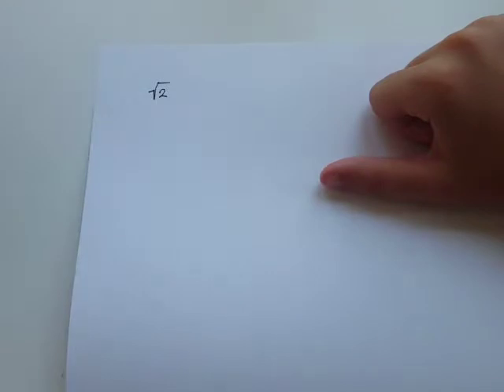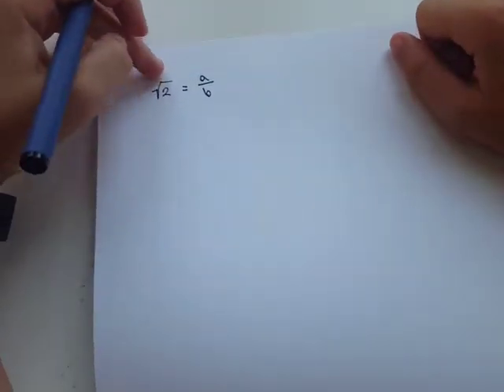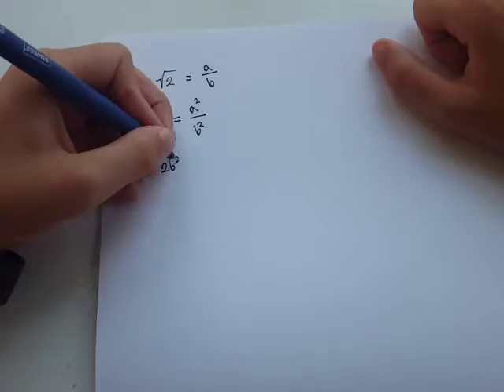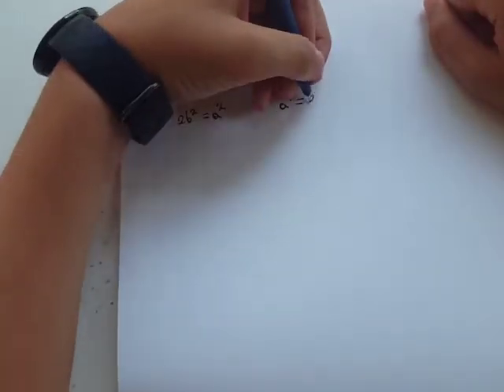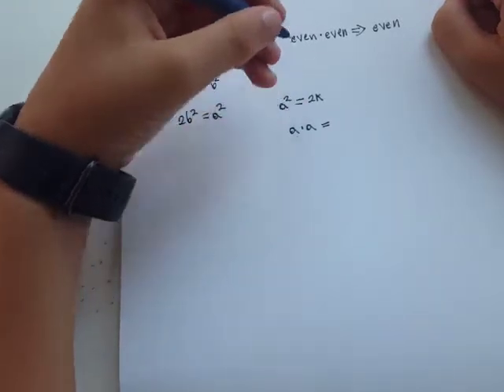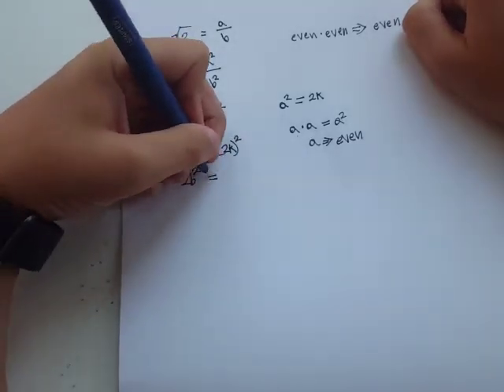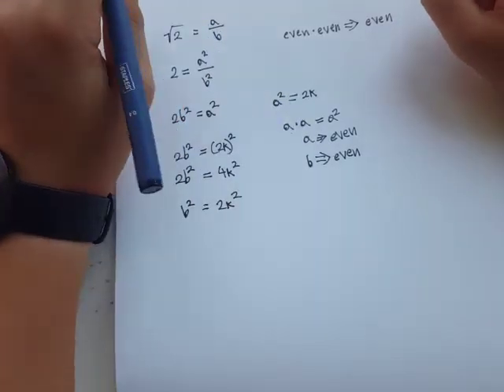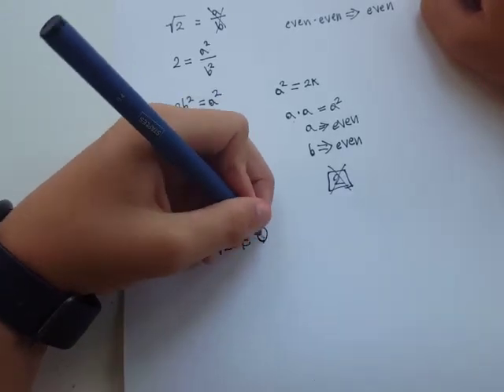Square root of 2 is irrational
Here I prove that the square root of 2 is irrational.